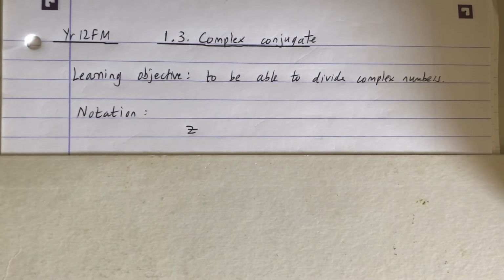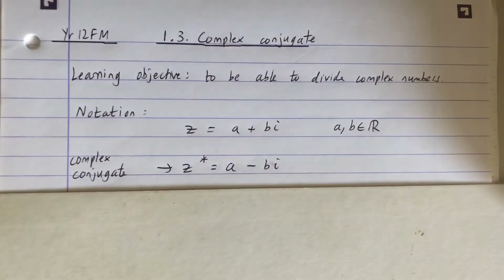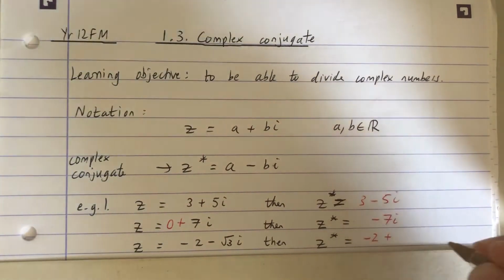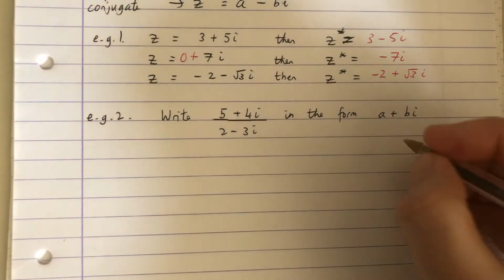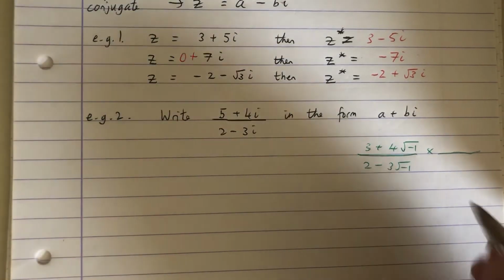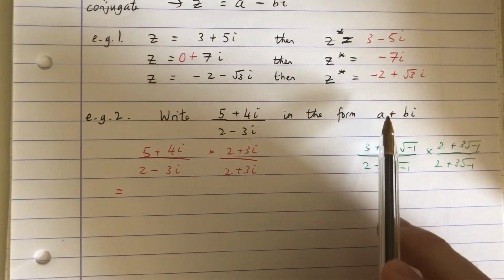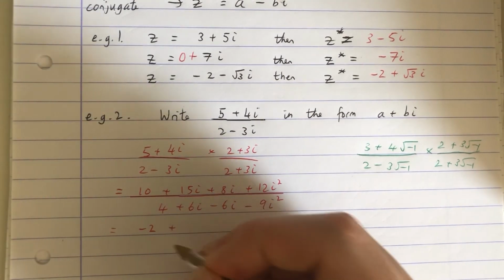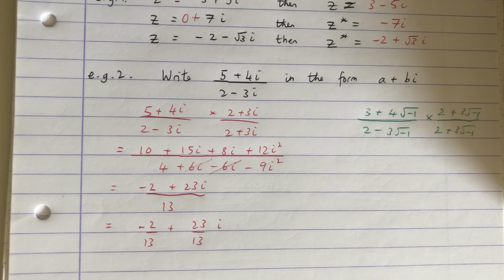Year 12FM: 1.3 Complex conjugate